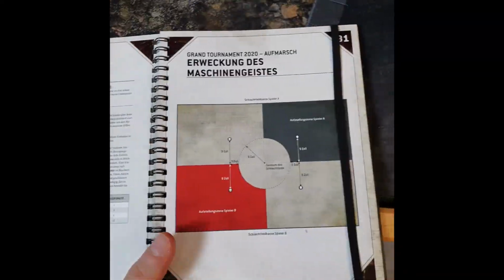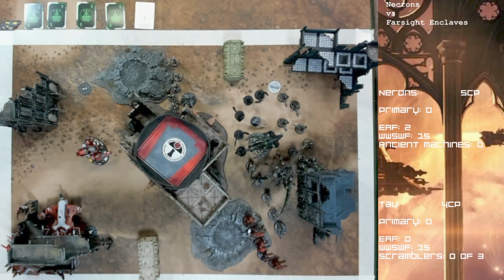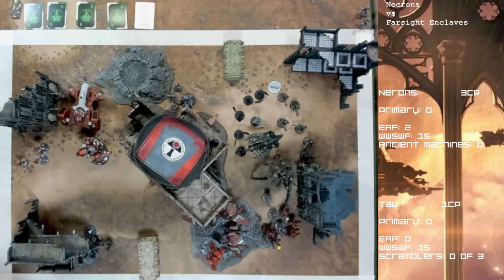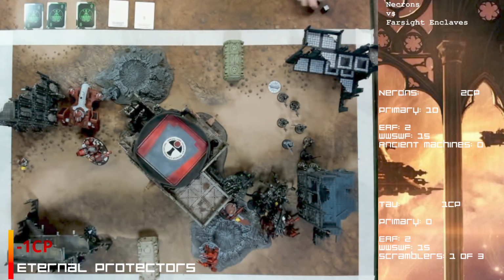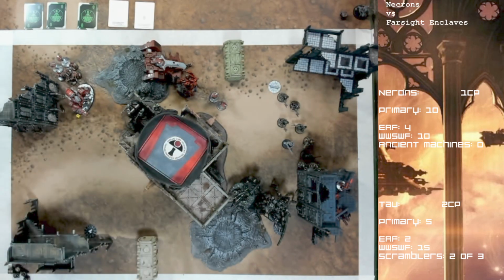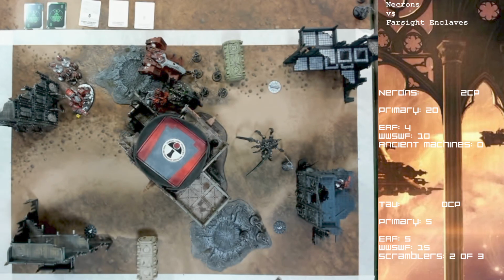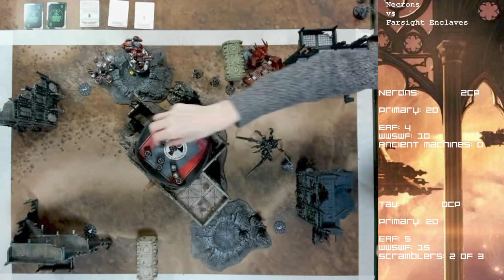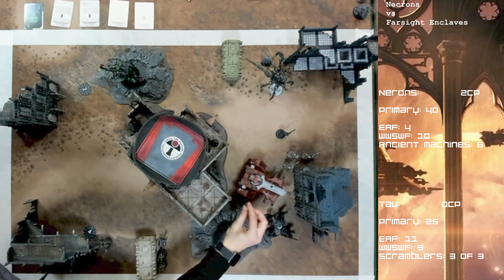Farsight Enclaves vs Necrons 1000pts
Shas'o Val'ak and Shas'vre Emberstrider lead theis Enclave Hunter Cadre onto the Tombworld Hircumhelvetios Prime where the Warriors of the Nephrekh Dynasty just started to awake...

We're using the latest Imperial Armour rules aswell as the Necrons/ Tau codexes to date (November 2020)